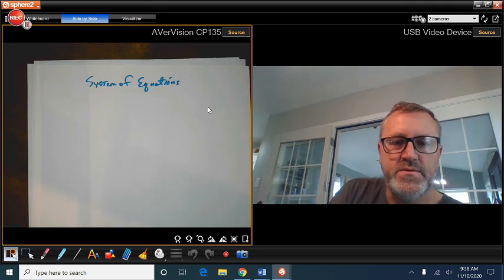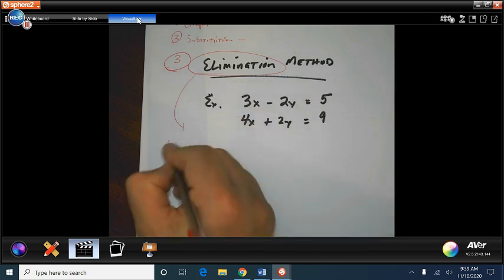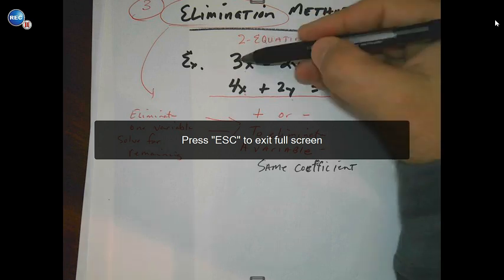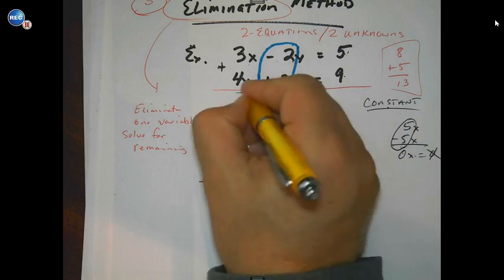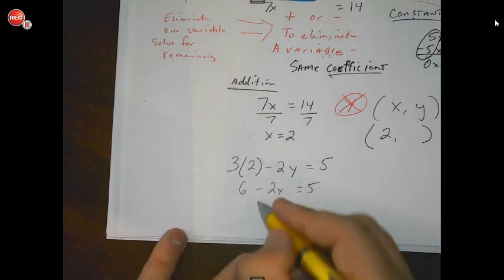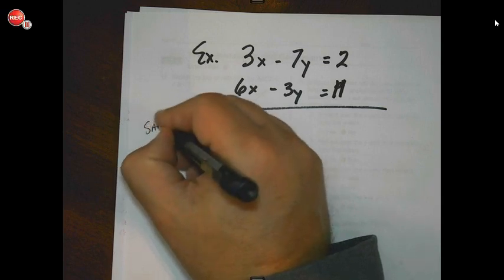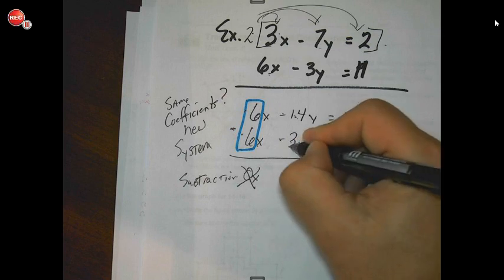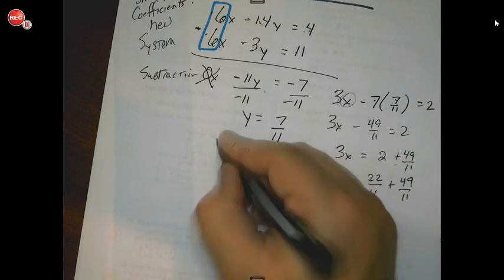Alg. 1 System of Equations